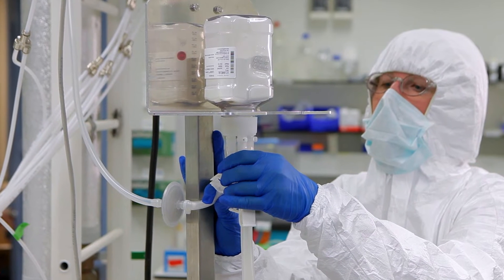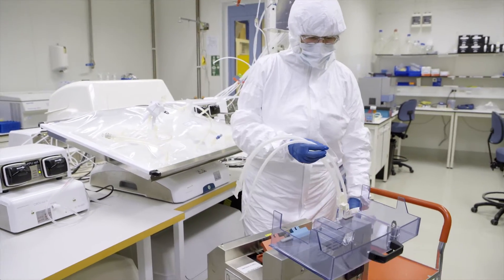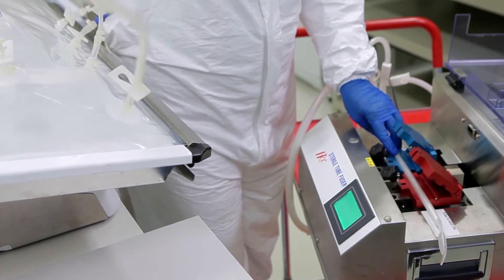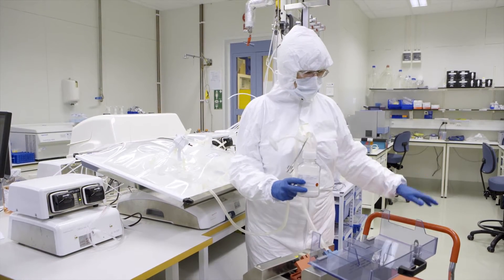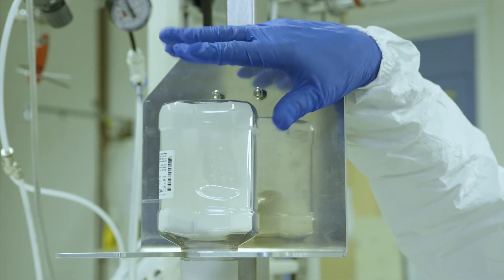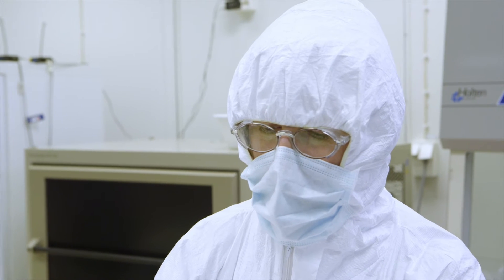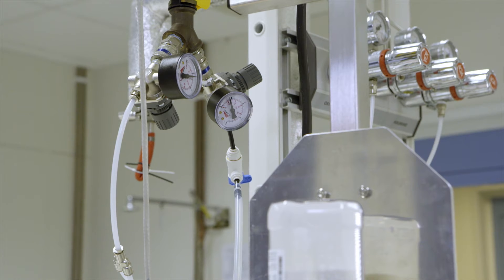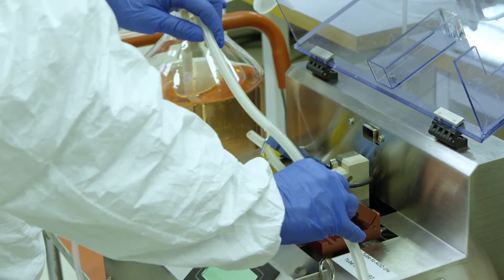Cytodex™ Gamma microcarrier tutorial: How to transfer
This video will demonstrate how the pre-sterilized Cytodex™ gamma microcarrier beads are transferred into a bioreactor.